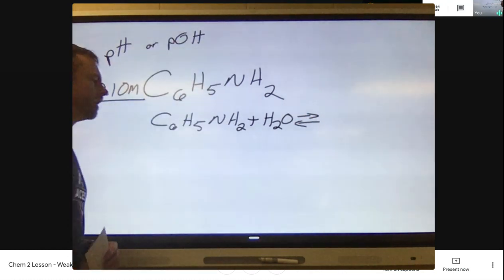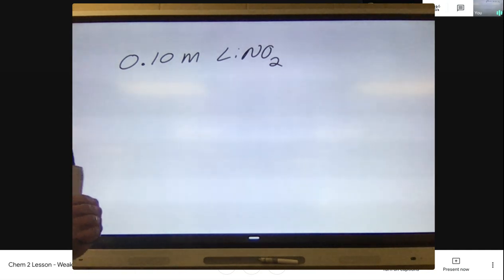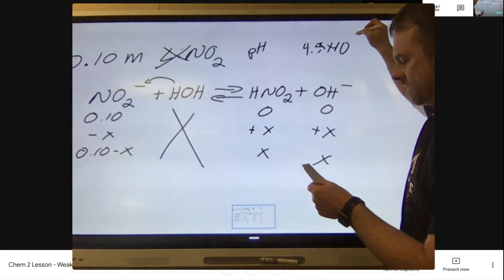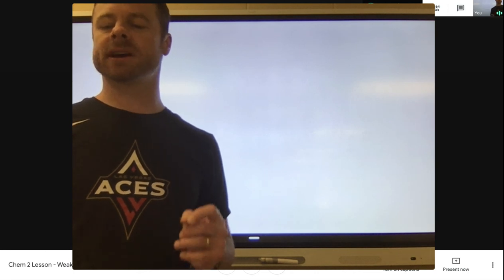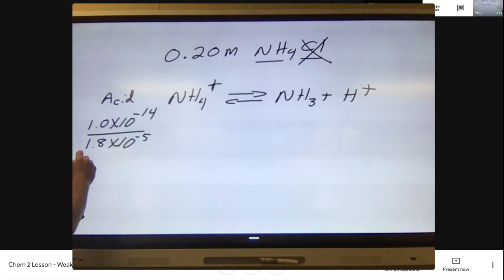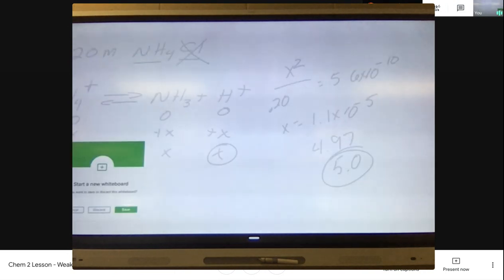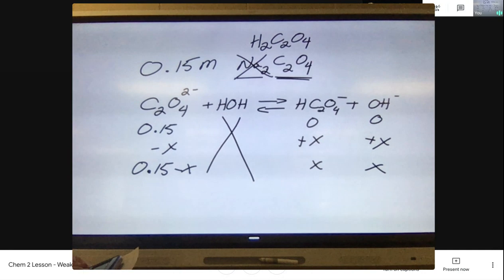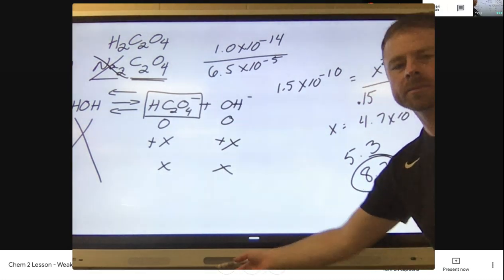Weak bases part 2 - dealing with conjugates.